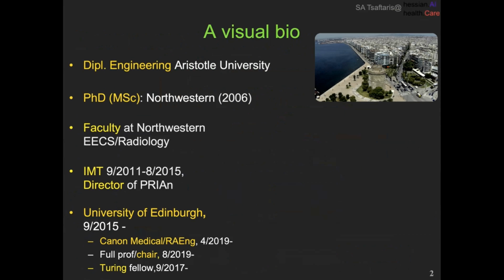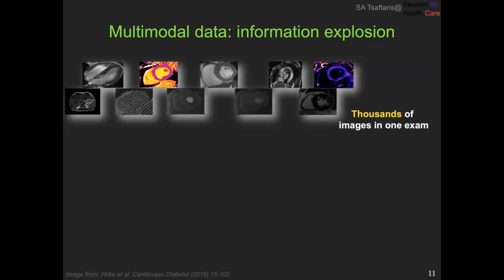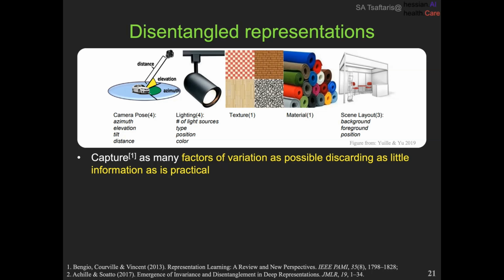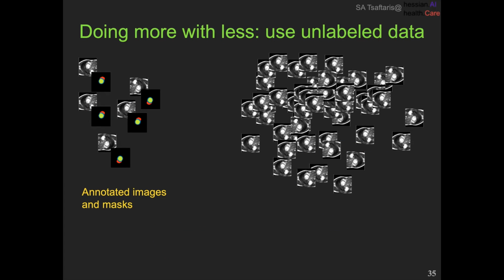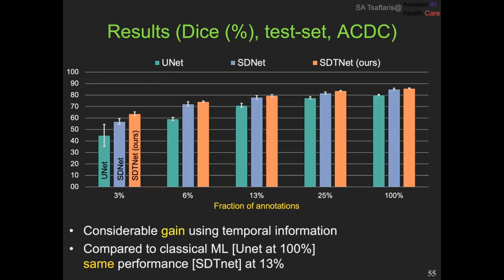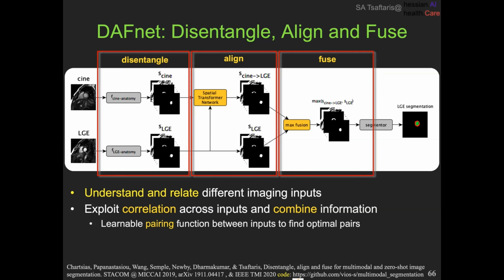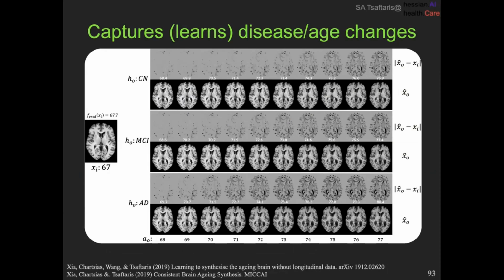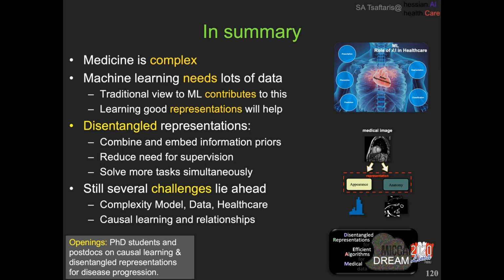hessian.AI health.Care #3: Doing More with Less by Better Data Representations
Doing More with Less by Better Data Representations

Talk by Sotirios Tsaftaris, University of Edinburgh @ Inaugural virtual conference of hessian.AI health.Care organized by Medical Computing Group at TU Darmstadt

Abstract:
"Healthcare is under a perfect storm with AI/ML being offered as a solution to relieve at least one bottleneck: data analysis. Indeed, the detection of disease, segmentation of anatomy and other classical image analysis tasks, have seen incredible improvements due to deep learning. Yet these advances need lots of data: for every new task, new imaging scan, new hospital, more training data are needed. Amongst the vast body of our work, for this talk, I will focus on learning better representations and how they can help in addressing particular challenges healthcare applications introduce. I will present a framework for several analysis tasks that can do more (tasks) with less (need for annotated data). Within a multi-task learning setting this framework benefits from trying to reconstruct the data and also taking advantage of spatial and temporal correlation in imaging studies and from information on biomarkers in health records (stored in PACS, EHR). I will then present our solution to emulating how radiologists review images from the same patient exam. A solution that learns to compare and combine information from images without need of registration and slice pairing. Finally, time permitting, I will discuss how we can learn to predict future health state in a proxy model of brain ageing without needing longitudinal data. Applications in cardiovascular, brain, abdominal imaging will be shown."